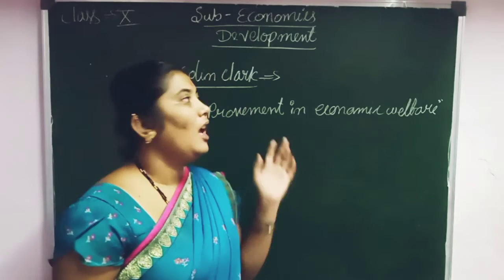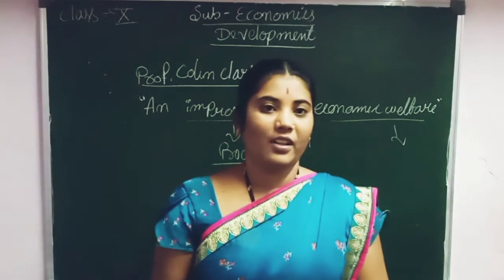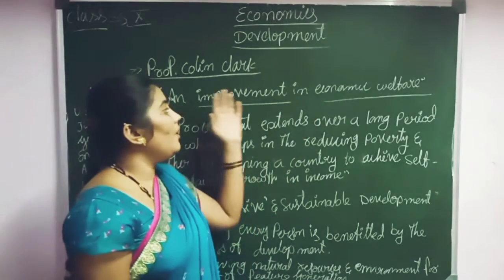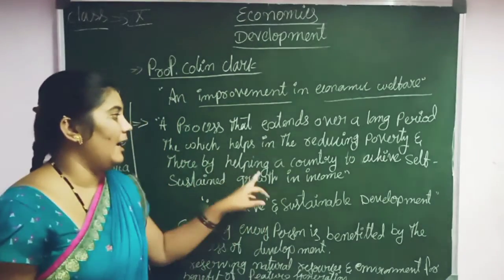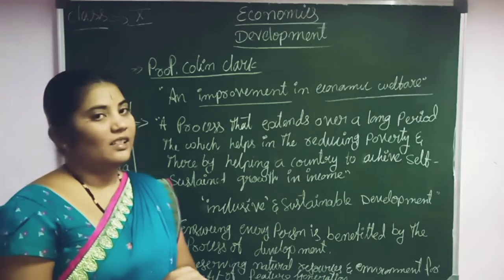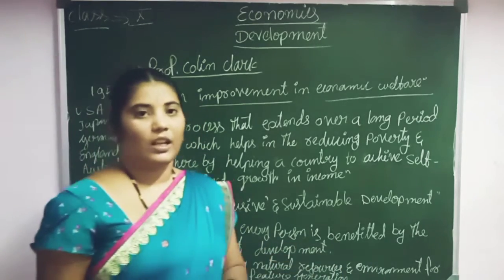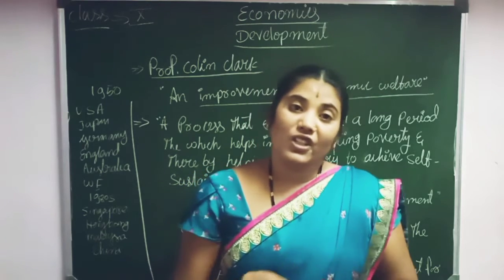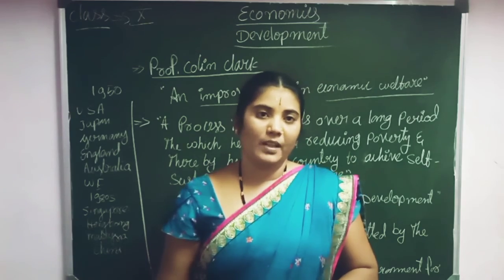Economics:Development.. Part-2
Smt. Vanajapriya